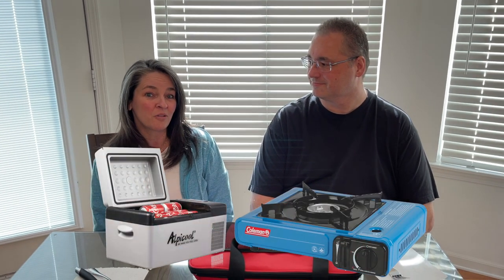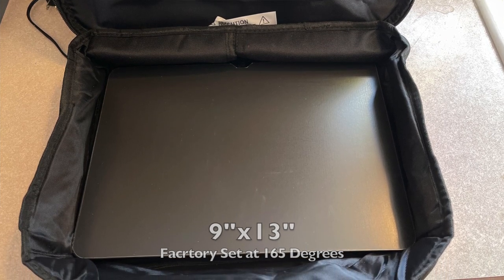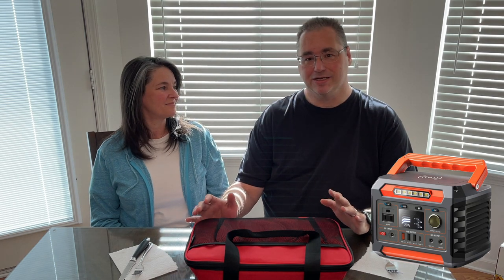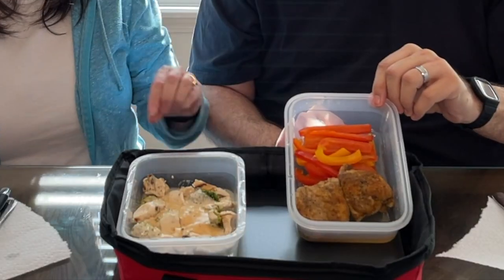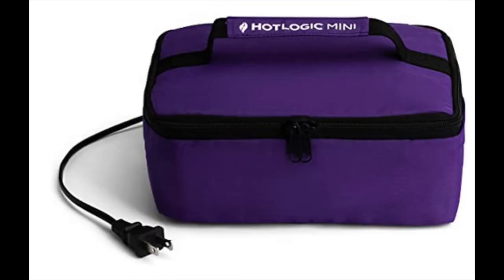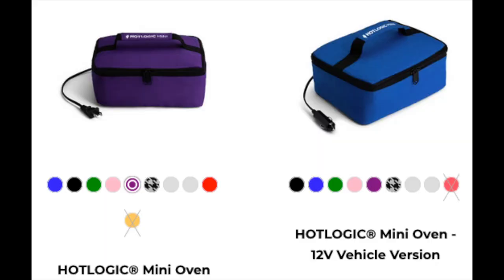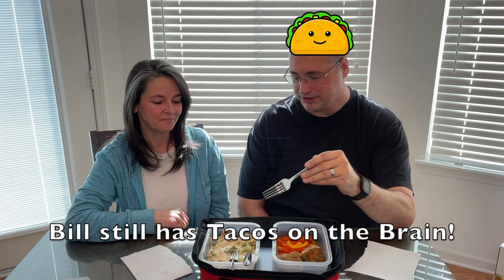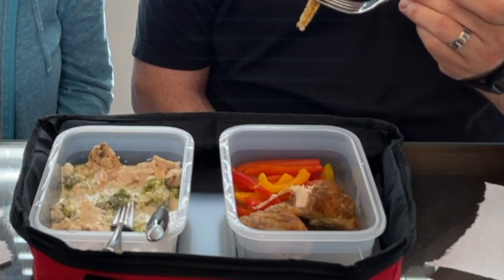Hot Logic Max Portable Oven Review - MUST HAVE for VanLife, Camping, Road Trips & Much More!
HotLogic Ovens AlpiCool Fridges Progeny 300 Watt Battery Coleman Stoves Kill A Watt Meter (VERY Handy) DC to AC Inverter 150 Watts Ommo Air Fryer

We use our Coleman Butane Stove And Alipcool MiniFridge C20 all the time, but there are days when we travel and don't have time to stop and fully setup to make a warm meal.   The Hot Logic Max Portable Oven is a wonderful solution to making a fantastic meal on the go, we have used it for multiple meals over the last week and each time it's been fantastic so we wanted to share a review of it for others to check it out too.

Following a Ketogenic lifestyle, we tend to air-fry and pre-prep a lot of our meals each week to help us stay on course, but sometimes the results on microwaving those meals isn't the best.  The Hot Logic warms up, cooks or reheats a meal perfectly everytime, I giggle when I use it still to this day.

Keto isn't the easiest thing to stick to especially on the road but this little oven makes it even easier, along the road when we stop for gas or potty break if we are a few hours from camp we pop in a few meals from the Alpicooler refrigerator and when we arrive dinner is ready!

Our Keto Channel it's Bonsai Keto it's done amazing things for us and Bill is off a TON of diabetes medicines ;)

I like that we can plug it into the 110 outlet in our van (it uses 110 watts for the max, 45 watts for the mini), or when the van isn't running we use our progeny 300 watt battery pack for portable power.

The Mini even comes in both DC and AC versions, we may just buy one of each. I think we will be buying one for Stacey to use at work vs the microwave and one for me for solo trips in the car.

With just a bit of meal prepping we can load up the fridge hit the road AND stay on our Keto too!  If you're interested in our Keto Channel it's

If you own a Hot Logic let us know in the comments what you like best about it, we have been having a blast with this thing here at home and cannot wait to get our van build done and hit the road with it this spring.

Stacey and Bill

Our Amazon Camping VanLife Fitness Storefront

We are in the process of gathering items for future camping/travel, If you'd like to help support us or are just curious, check out our Amazon Wish List

Mailing Address:
Stacey and Bill's Adventures

Amazon links are affiliate links that earn us a small percentage of funds to help support our efforts in creating these videos to share with everyone on our channel, if you click thru them and buy anything (not just the items listed above), We Thank You!